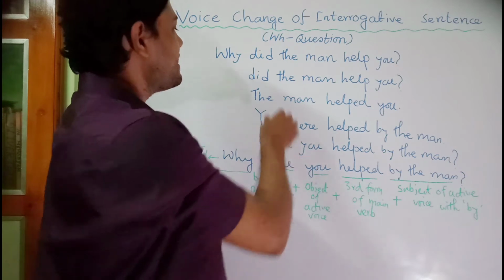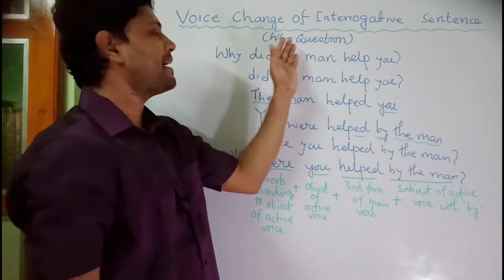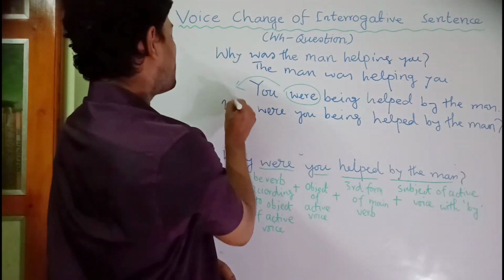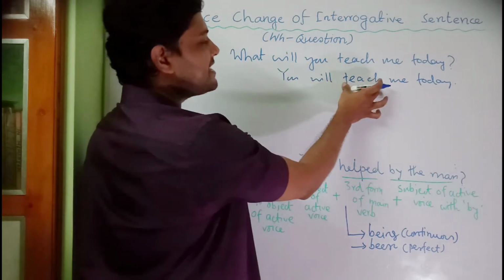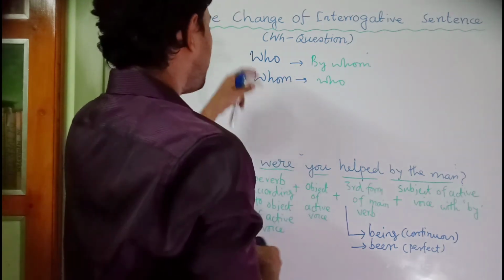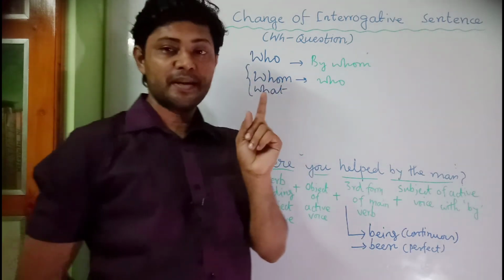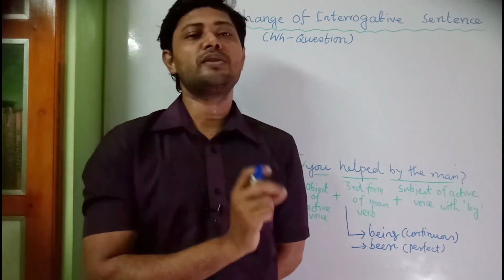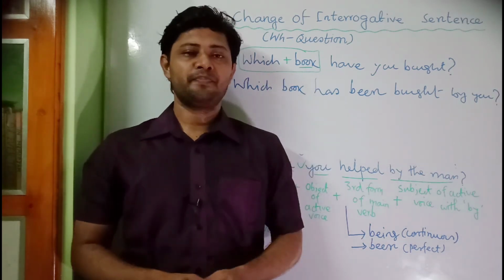Voice Change | Interrogative Sentence |Wh Question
This is the second part of the discussion of voice change of interrogative sentence. In this lesson, I have discussed the rules of voice change in case of the wh-questions.